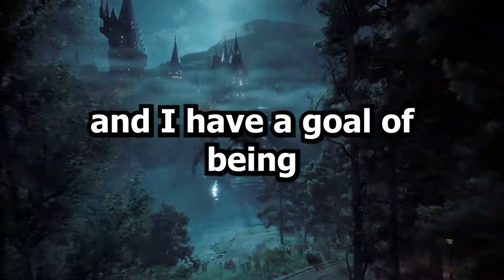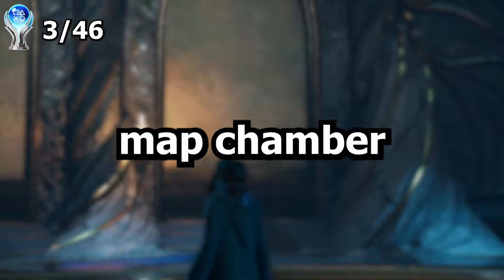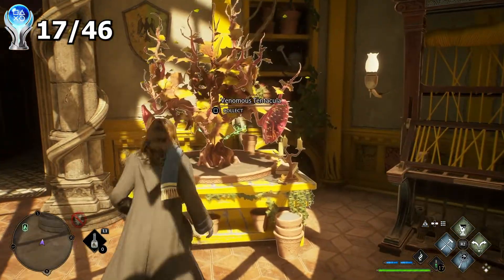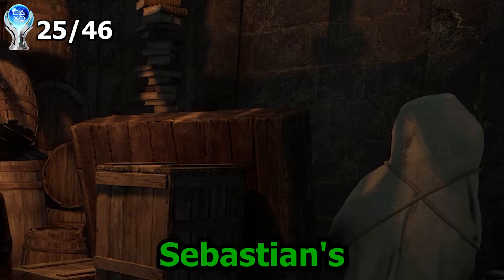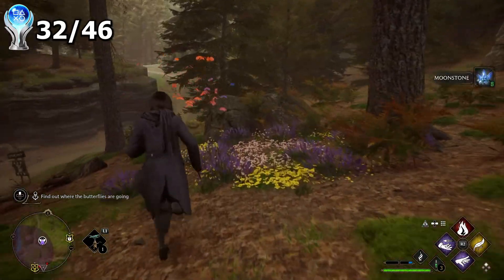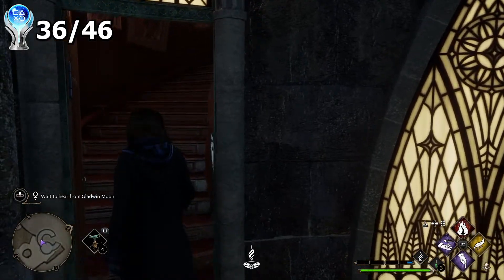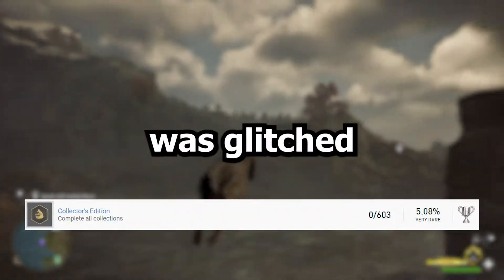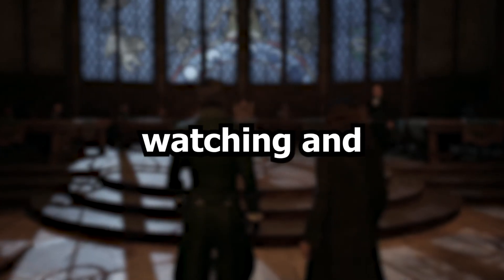Hogwarts Legacy's Platinum, but Being FIRST!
Hogwarts Legacy was one of my most anticipated games of this year, so I decided to try and be one of the first to get the Platinum Trophy.
PSN: colbyvi